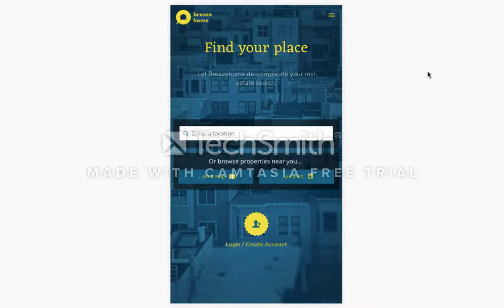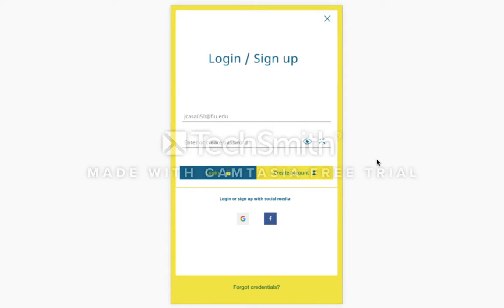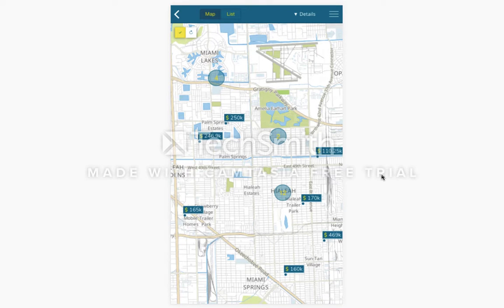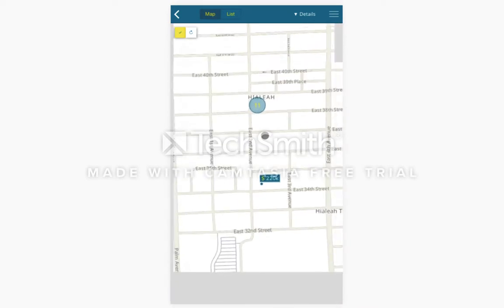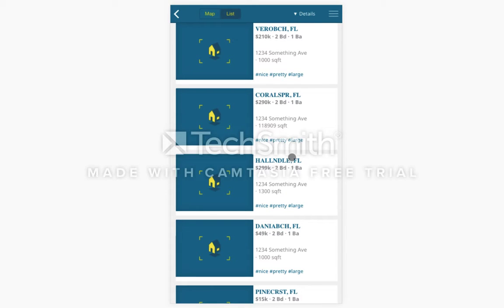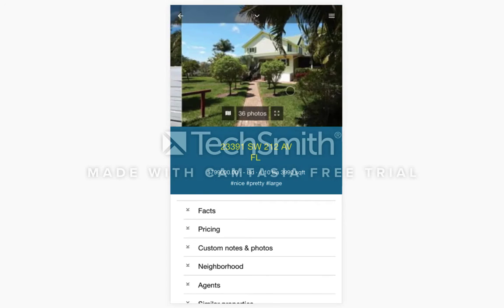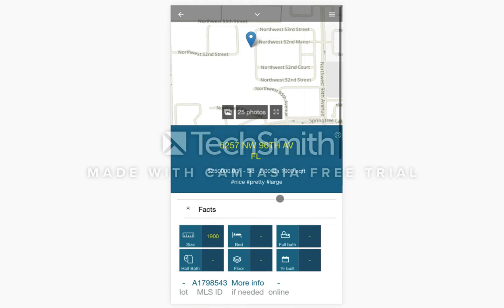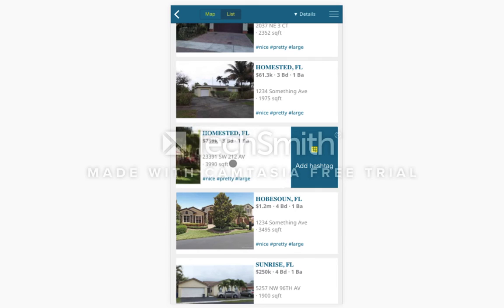FIU SCIS-2017Summer-Breazehome-RegisteredUserGuide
Breazehome 2.0 is a senior project focused on bringing Breazehome 1.0, a desktop app that allows its users to buy, sell, rent, or compare homes online, to mobile platforms. This video guides registered users on using the app.